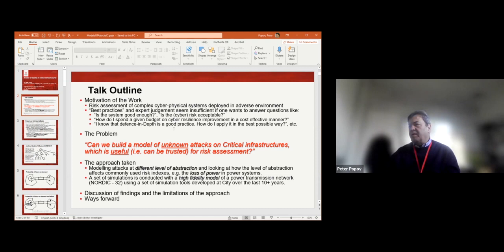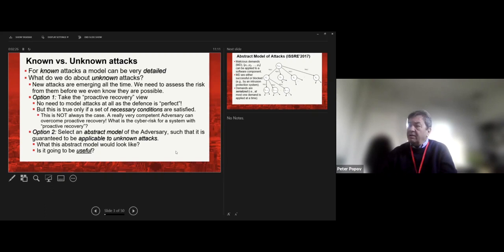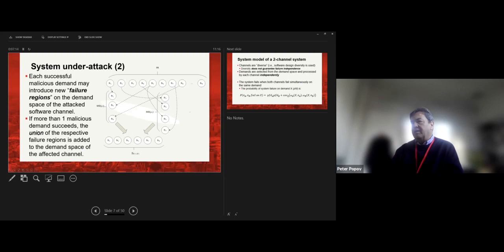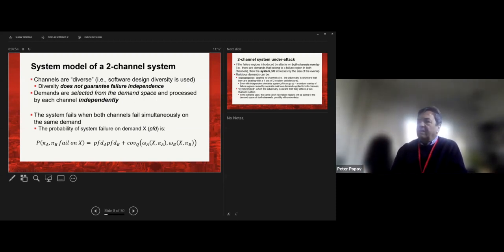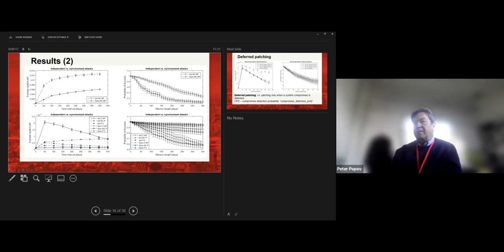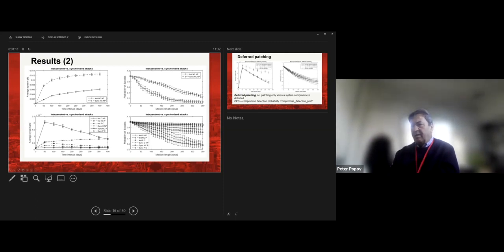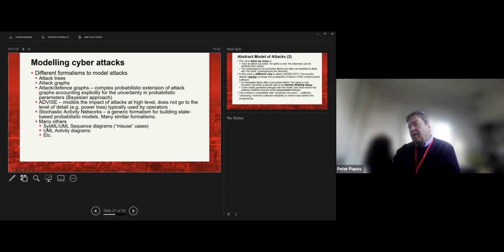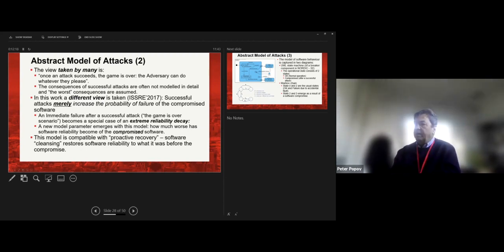CSCAN Cyber Talk 3: Models of attacks in critical infrastructures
The talk will present an approach to cyber-risk assessment of industrial control systems which accounts for exploits of unknown (i.e., “0-day) vulnerabilities. The effect of successful attacks on compromised software is modelled as a software reliability decay. We then use the modelling approach to study how the effectiveness of a fault tolerant architecture, such as the 1-out-of-2 software, popular for building industrial protection systems, is affected by software maintenance policies such as patching and “cleansing” (“proactive recovery”) and by the adversary models ranging from independent attacks to sophisticated synchronized attacks on the channels of the fault tolerant protection system.